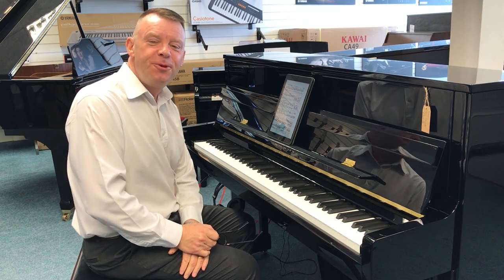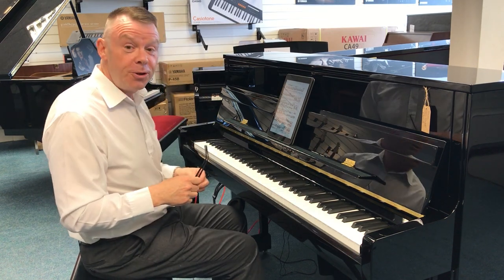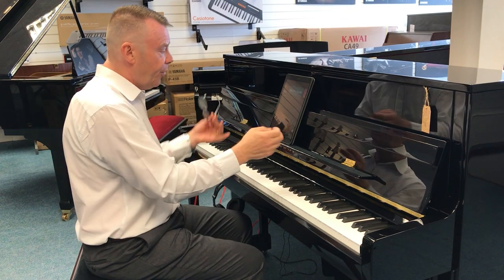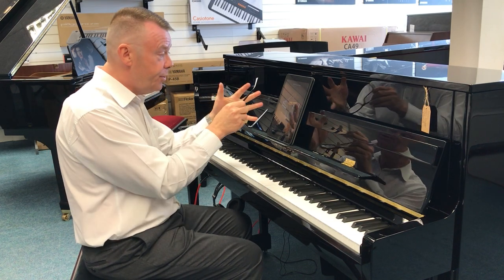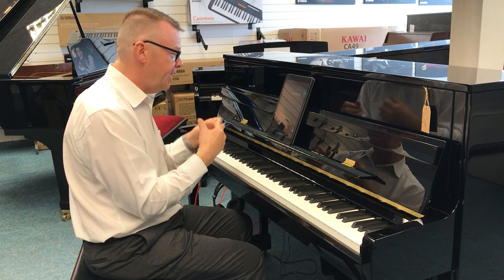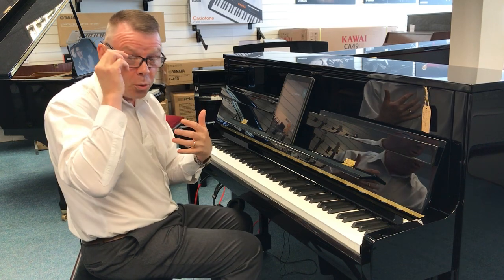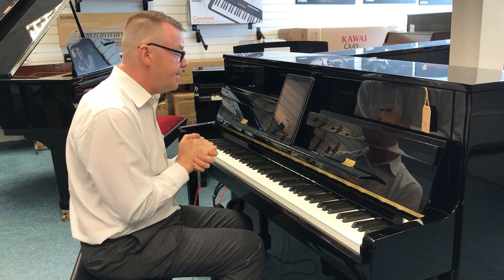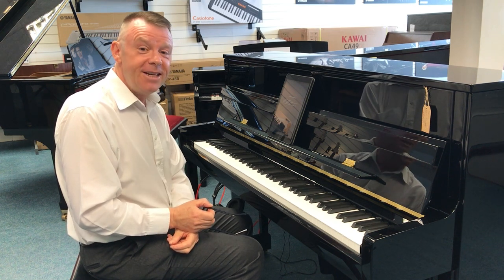Kawai K200 Atx4ep Acoustic Piano | Rimmers Music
Here we have Andrew Demonstrating the Kawai K200-ATX4EP "Anytime" Silent Acoustic Piano | Rimmers Music.

Free Home Delivery and installation to UK Mainland (Groundfloor).
10 Year Guarantee
Low Rate Finance Options Available.
Tuned and Prepared before Dispatch.

The Kawai K200 ATX4 Silent Piano takes the popular K200 standard acoustic model and adds a factory-fitted silencer system
to allow practice sessions without disturbing neighbours or other people in the household.
The best thing about ATX4 series pianos is that it offers the true keyboard touch with the Millenium III action & sound of an acoustic instrument,
combined with the convenience & functions of a digital piano.The Anytime piano remote App can be downloaded to any Ios or Android system, it has a total of
90 Tones ,through Pianos, electric pianos, organs , strings and many more. You can record your performance as Midi or Audio File.
There is also 377 pre recordered pieces, to listen to and also as Lessons studies to Learn. This piano not only offers an incredible acoustic piano in both looks
and performance , but also an incredible Silent realm of Sounds and pieces to play and practice through headphones anytime.

Dimensions;
W 149 cm
D 57 cm
H 114 cm